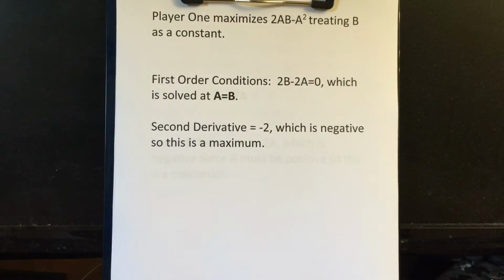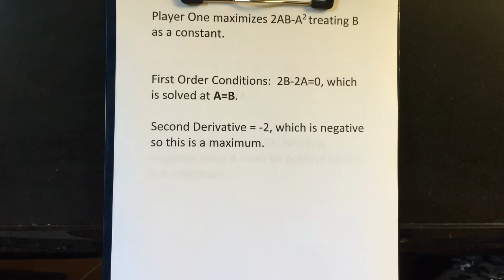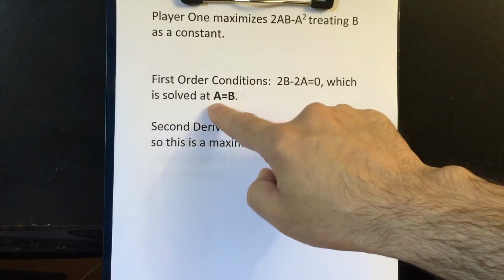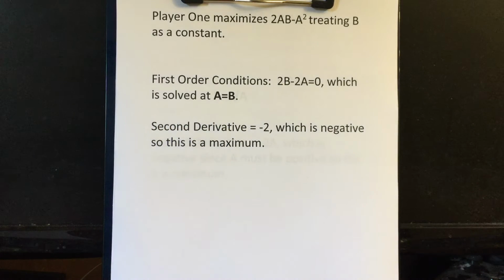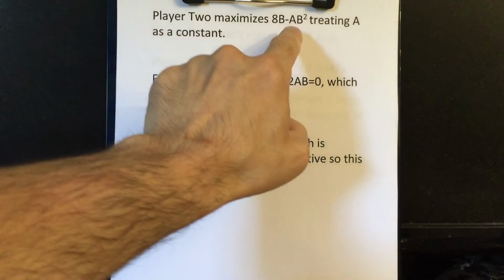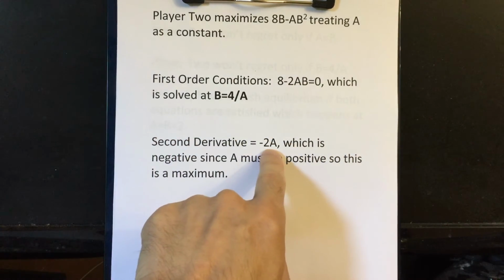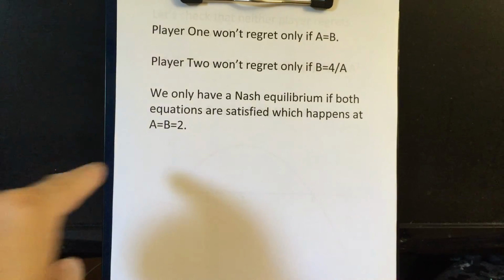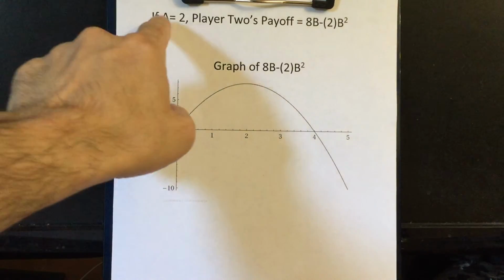Nash with Calculus 2